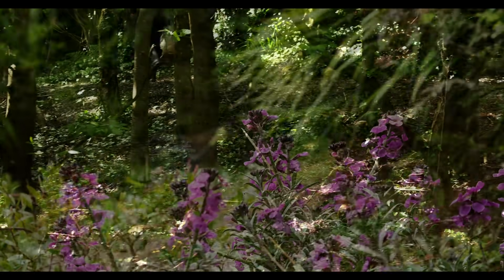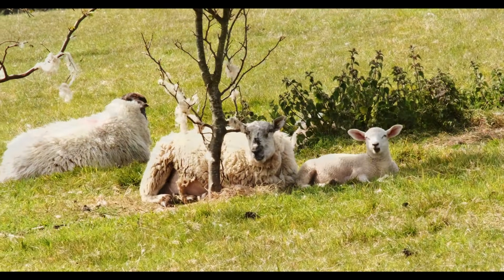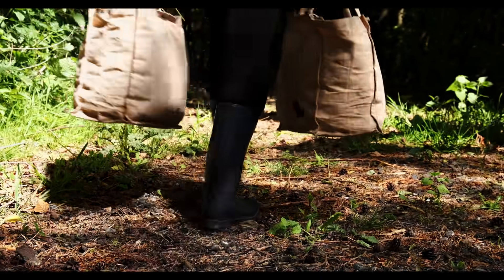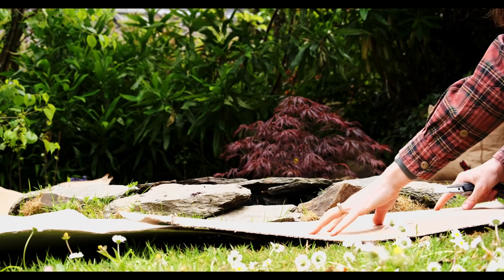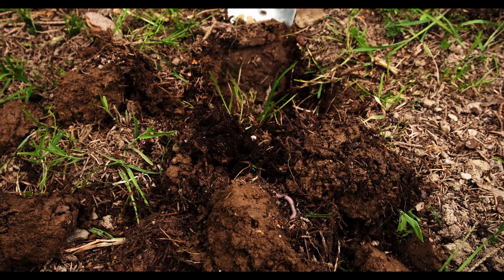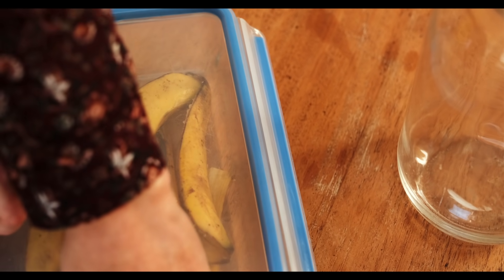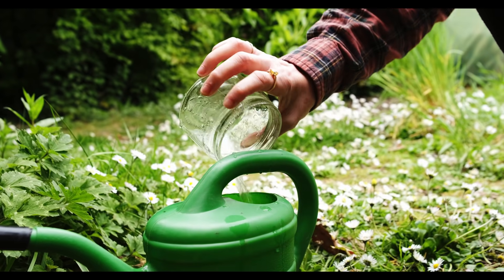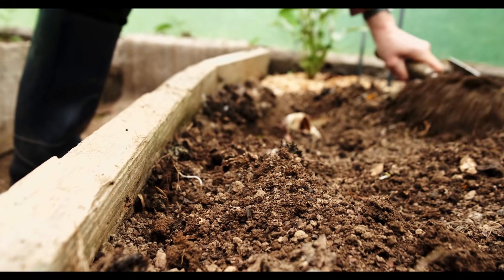Healthy Soil, Healthy Life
Some DIY videos

Some craft videos